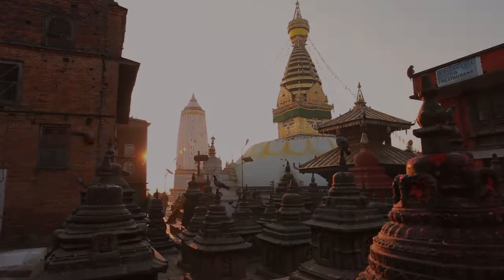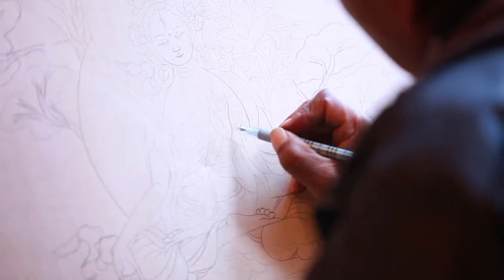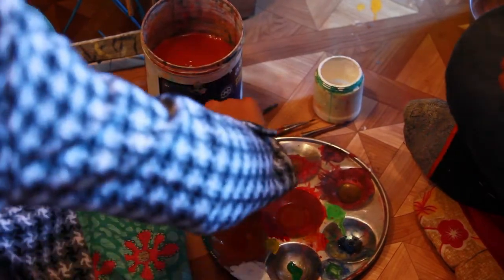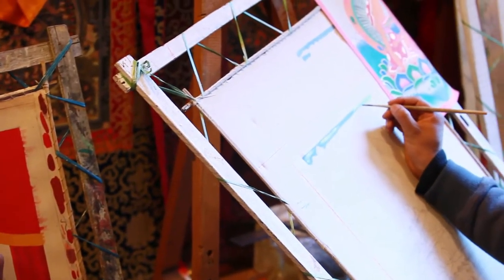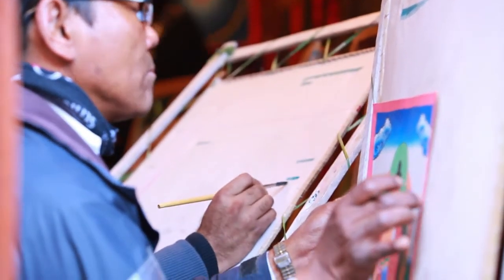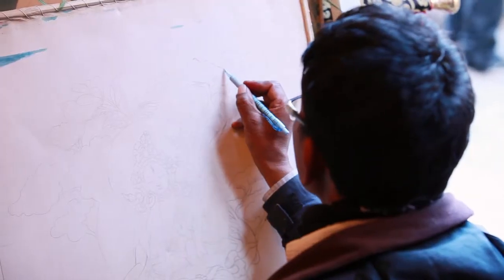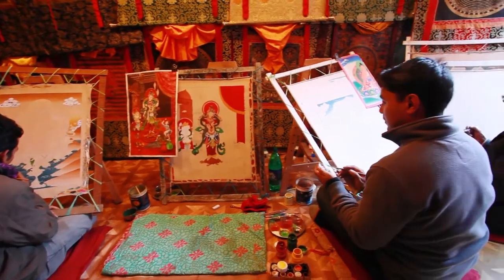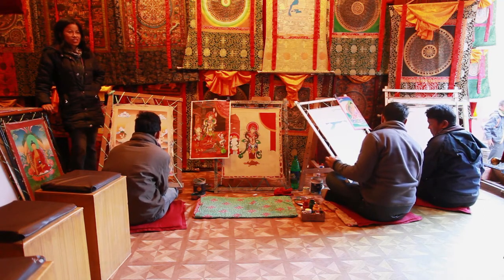Preserving the Ancient - Thangka Painting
Preserving the ancient form of Buddhist Painting, the Thangka. I was fortunate enough to speak with a 14th generation grand master of this ancient art form and his apprentice on how it has changed in his lifetime and the importance of its preservation.
Music Liscenced through Premium Beats